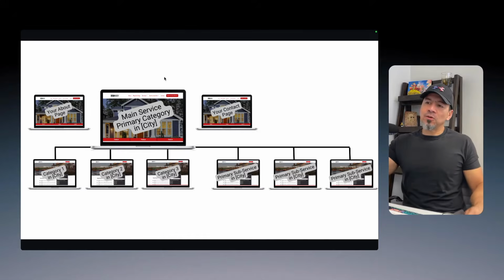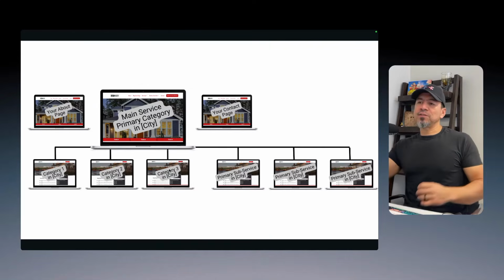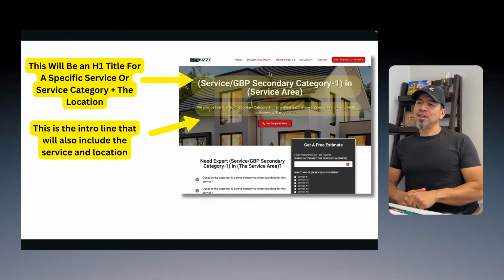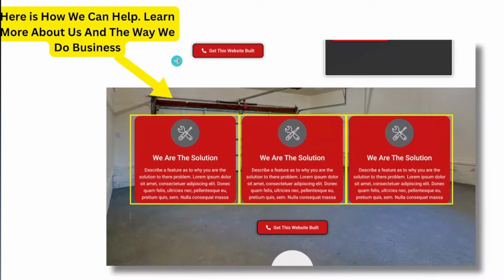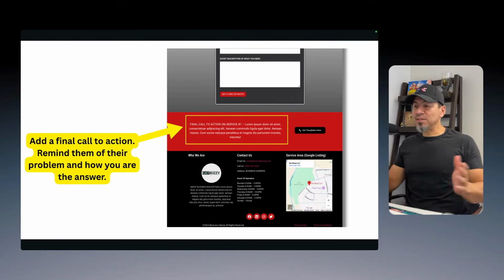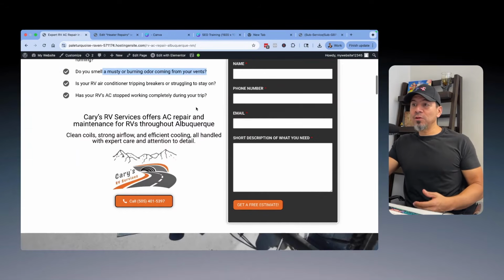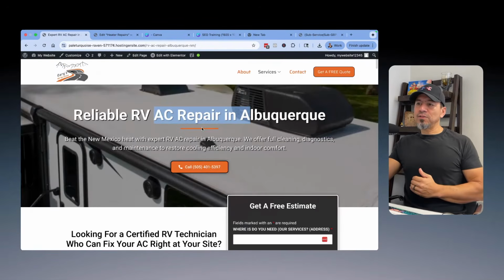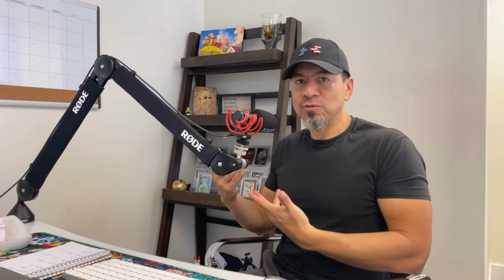Services Content for Website: Simple Formula That Ranks on Google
In this video, I break down exactly how to write services content for your website the right way. If you’re a contractor, home service provider, or local business owner trying to build your own website, this video will help you finally understand how to create powerful, SEO-optimized service pages that actually rank on Google.

I’ll show you my personal structure and services content template that makes it simple to write each page fast, even if you’re not a copywriter. You’ll see how I use this method to create dozens of well-optimized service pages that build real authority for a business website over time.

By the end, you’ll know exactly how to design and write content that not only ranks but also guides visitors through the sales process, helping you turn clicks into calls.